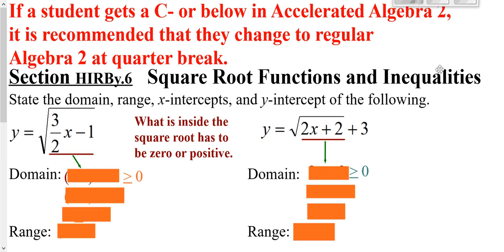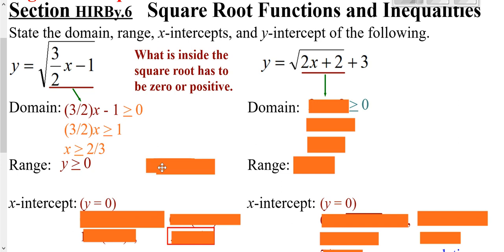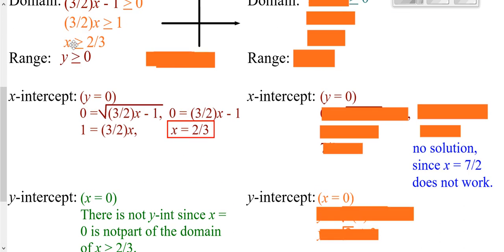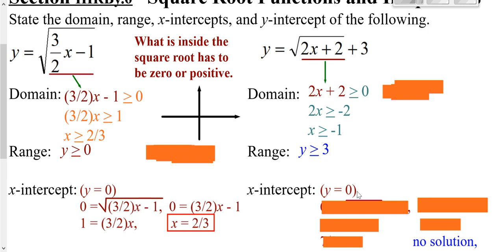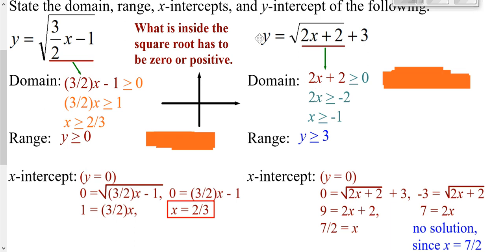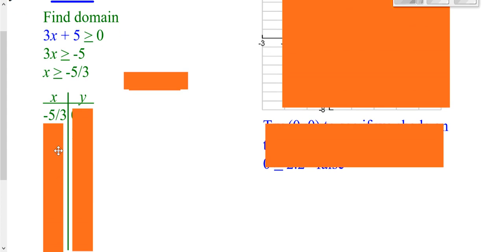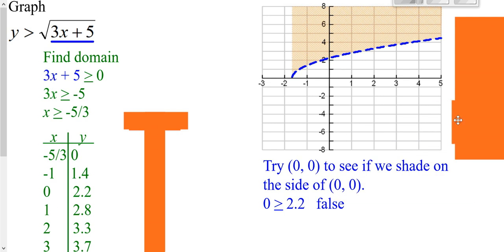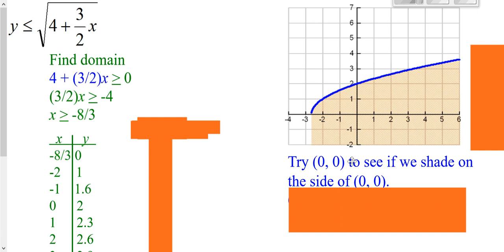Graphing square root functions and inequalities